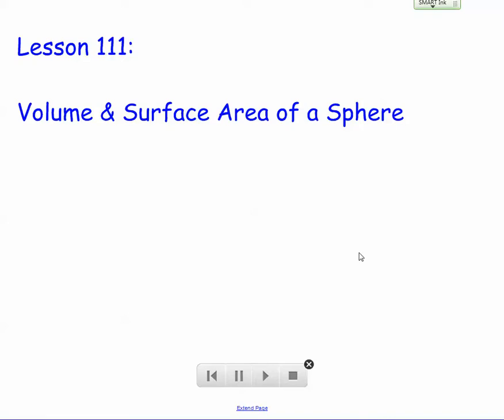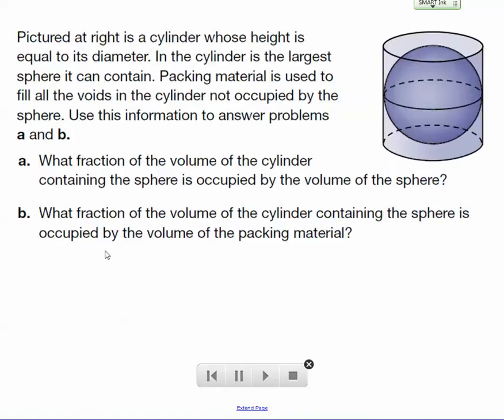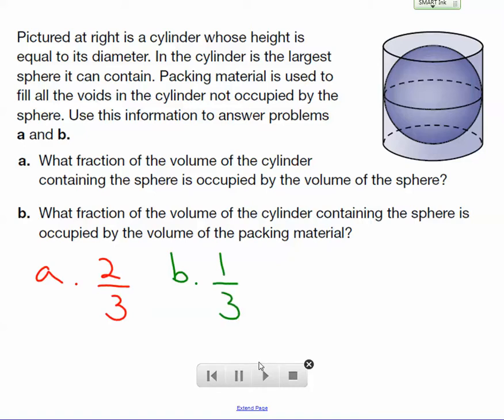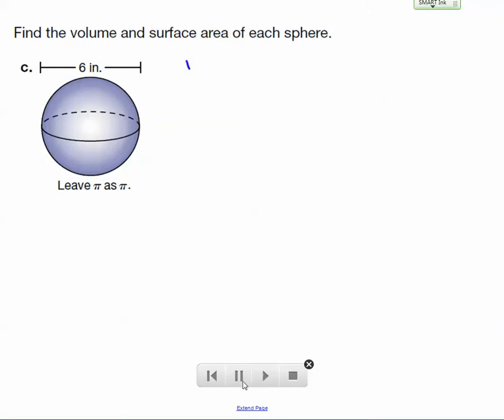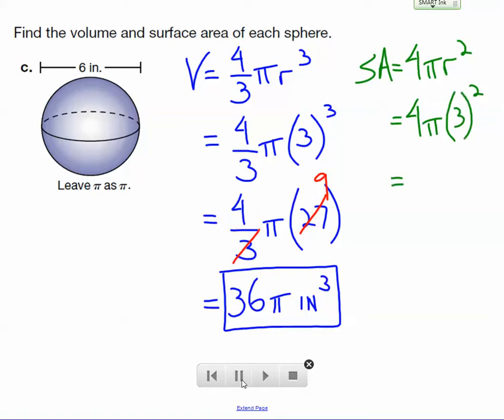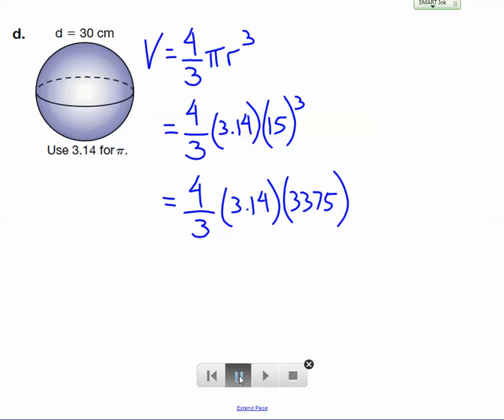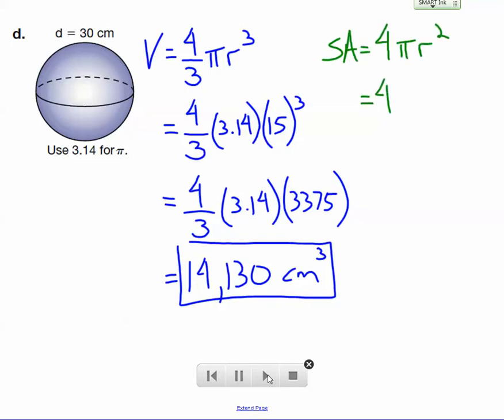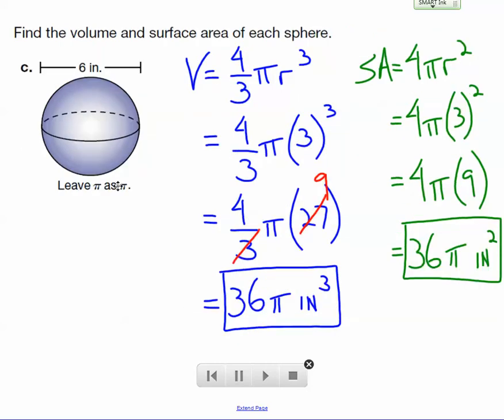Math 8: Lesson 111 (Volume & Surface Area of a Sphere)